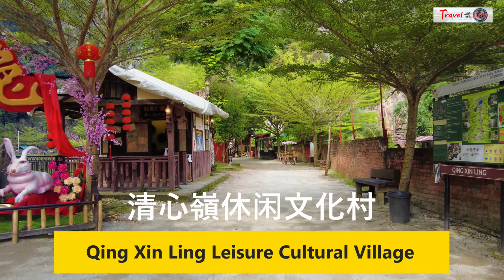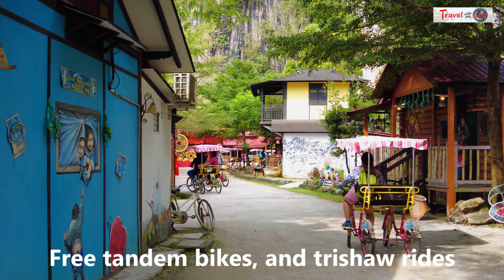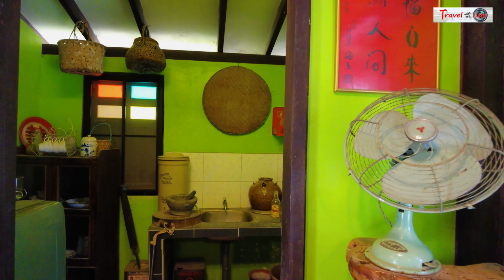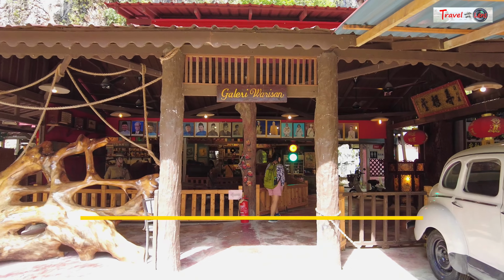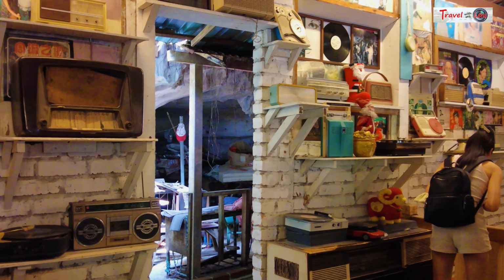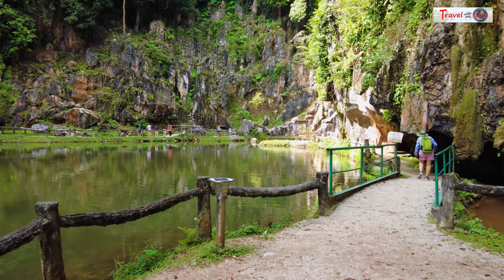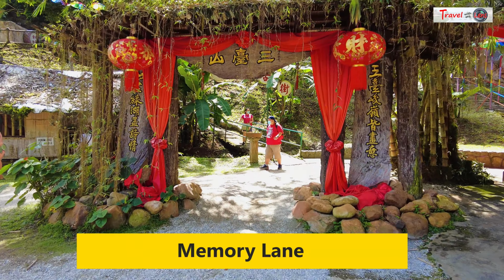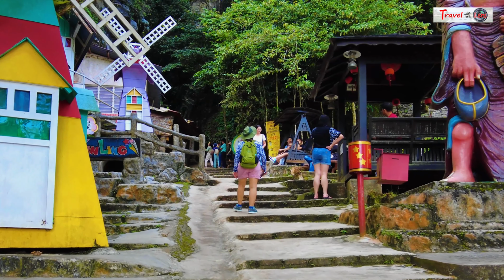Qing Xin LIng Leisure Cultural Village / 清心嶺休闲文化村 - top Ipoh tourist attraction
Qing Xin Ling Leisure & Cultural Village has quickly become the most popular tourist attraction in Ipoh, and I could see why as soon as I stepped inside.
The name itself, Qing Sin Ling, meaning "Serene Hill" in Chinese, perfectly captures the tranquil atmosphere of this enchanting place.
This attraction is situated at Gunung Rapat within a residential area. The village is built between the limestone hills and the fish pond.

What sets Qing Sin Ling apart from other tourist destinations is its unique ambiance, which travels back to the 60s and 70s of the last century. The vintage furniture and artifacts on display evoke a sense of nostalgia for the lifestyle and culture of Ipoh during that era. As I wandered through the park, I felt as though I had stepped back in time and was exploring the old town of Ipoh from fifty years ago.